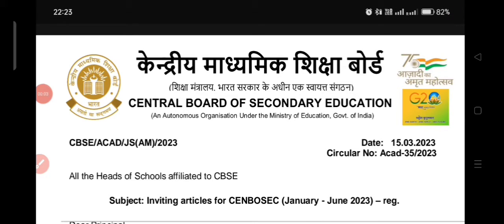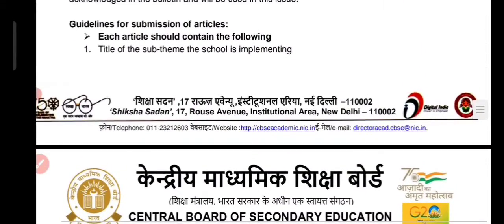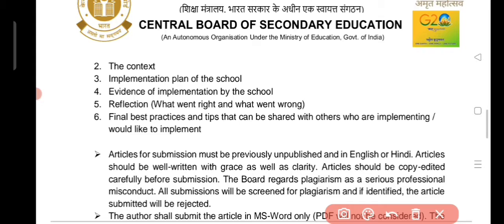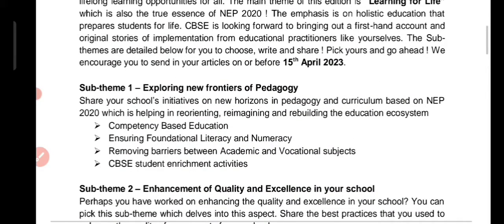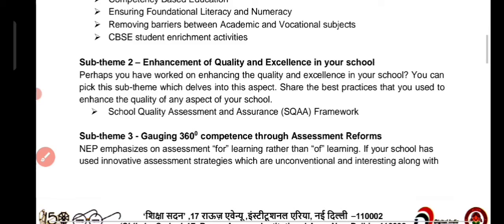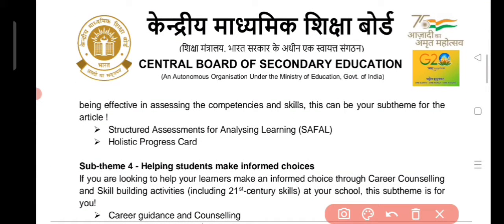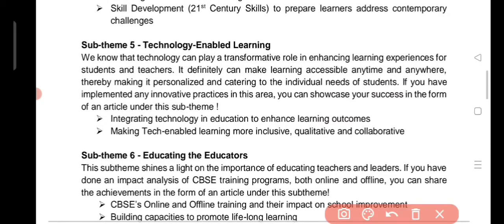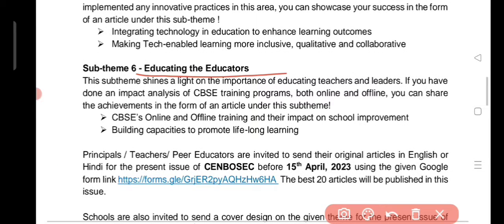Ab Apka School Bhi Hoga Top 20 School Main🎉 | CBSE Magazine Main Publish Hone Ka Mauka😱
Important Links -
1. Submission link for articles -

Your Queries -
CENBOSEC kya hai
cbse magazine main kese publish kre article
cbse update
cbse latest news
CENBOSEC cbse
cenbosec full form
cenbosec issue
cenbosec 2023
cenbosec cover page
cenbosec meaning in hindi
cenbosec magazine
cenbosec article
cenbosec 2022
cbse updates
cbse magazine
cbse school magazine list

Megha Mishra
Army Public School Jhansi (U.P.)